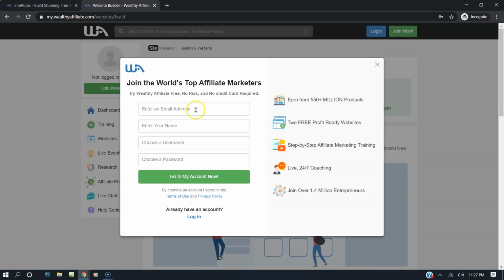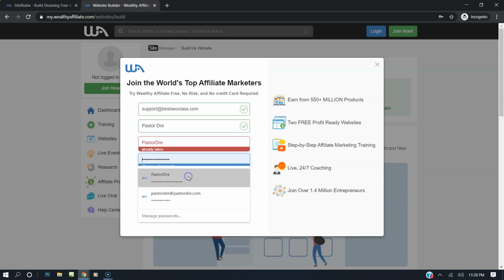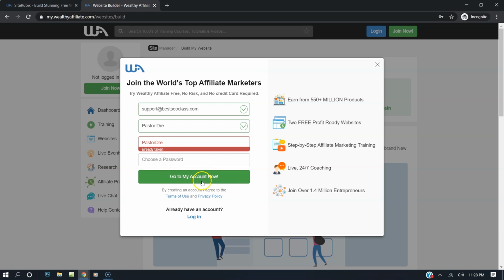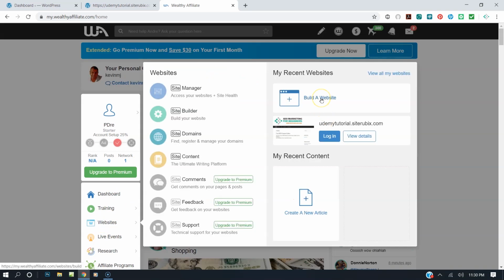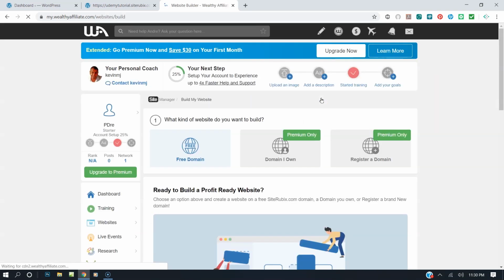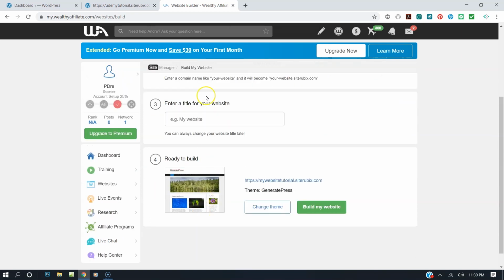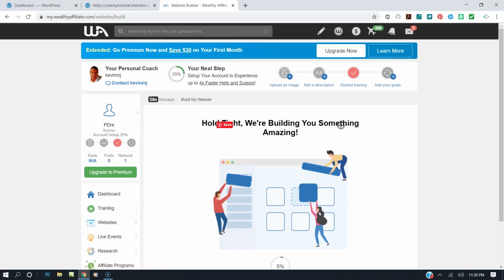How To Get Free Web Hosting And Domain Name [ Yep It Is Really FREE ]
Learn How To Get Free Web Hosting And Domain Name

► Learn How To Do SEO For Your New Website Or Blog With Our Free SEO Resources.